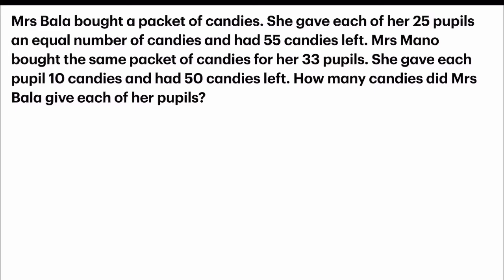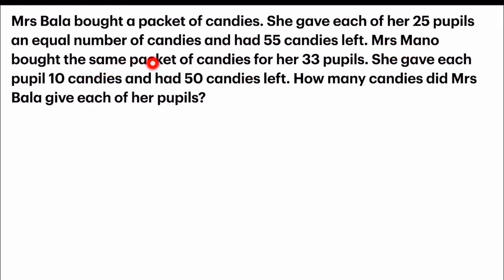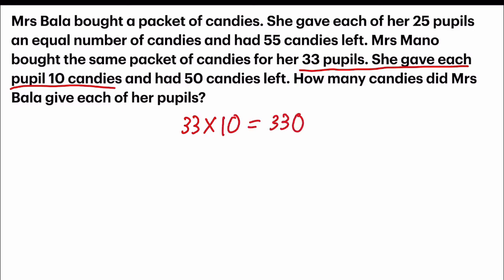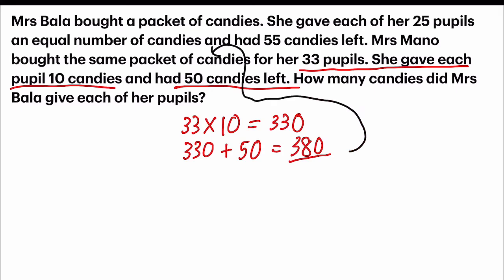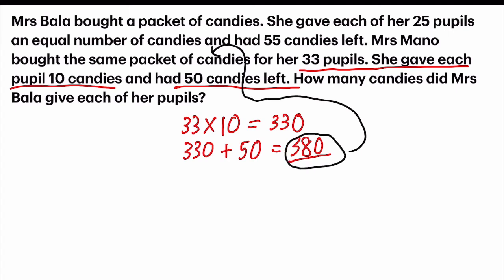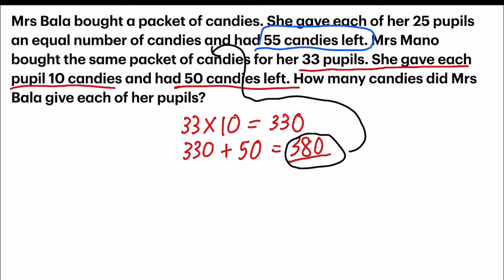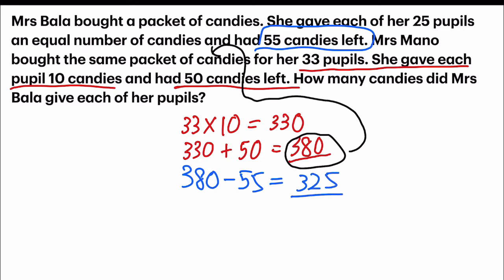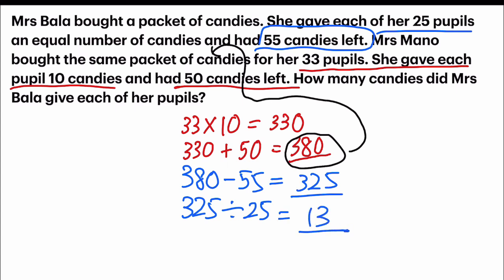P5/6 Whole Numbers Problem Sums (1)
Topic: four operations